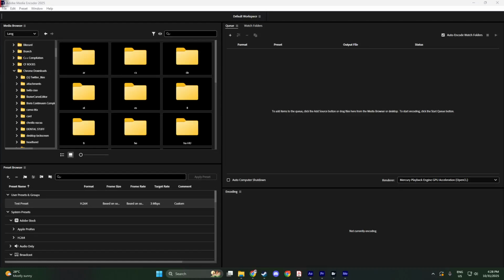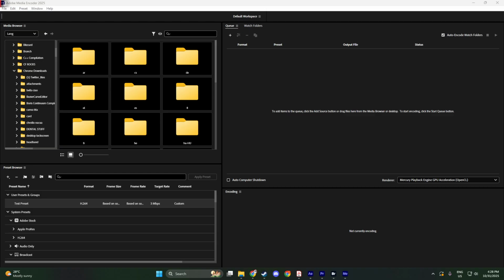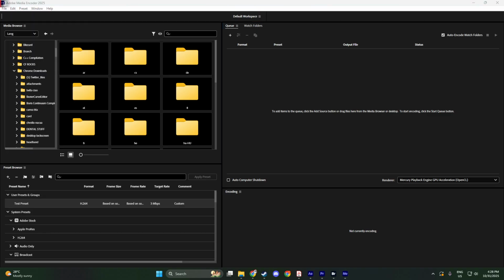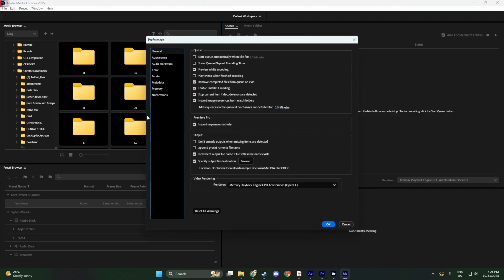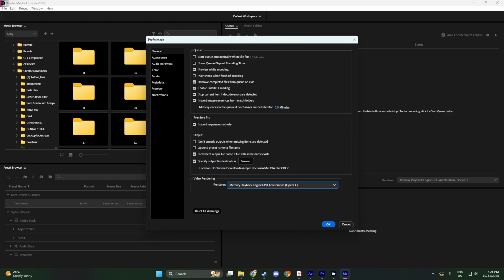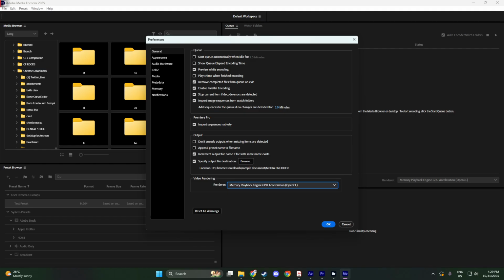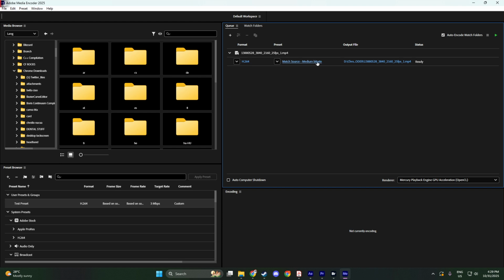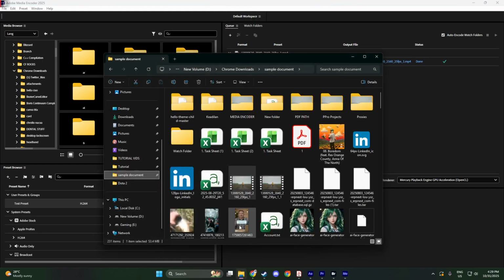How to Enable GPU Acceleration in Adobe Media Encoder [2026 Full Guide]